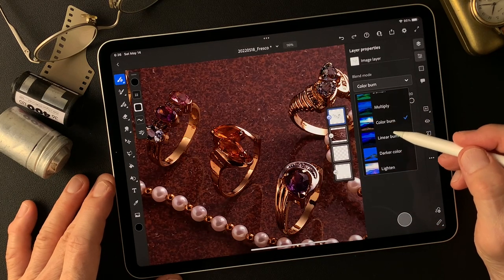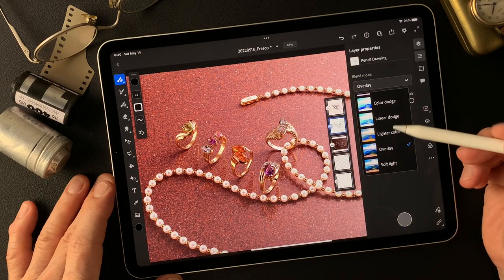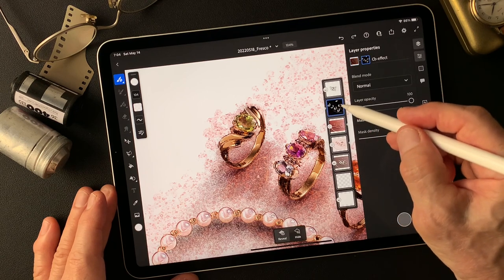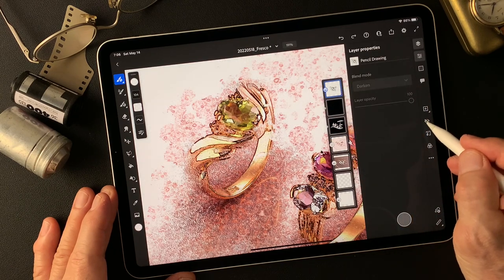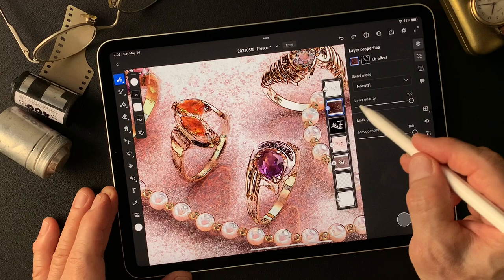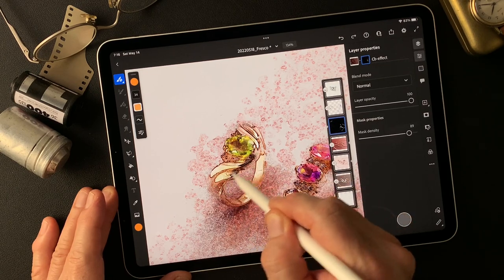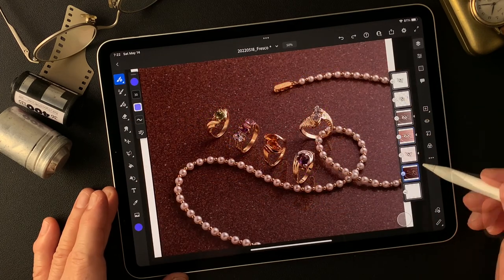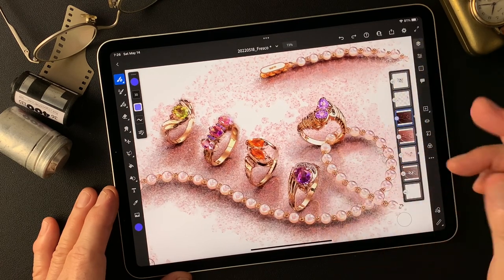Adobe Fresco Tutorial, to make a creative image photo by Toshi Yagi from Okinawa Japan.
Use Adobe Fresco to make a creative image from a photograph. This tutorial shows how I used  blend mode to create illustration expression. Changing blend mode to find new expression of the photograph is so much exciting! Add color then change blend mode to show effectively as well. You will see interesting brush texture to find new expression of the photograph. It is so much exciting! This is for photographers who want to make creative image like an illustration image. This channel is my works to create for portfolio works. Use intuition!!  Try and error!! That is first step to do anyway! Thank you so much.
 (^ ^)V